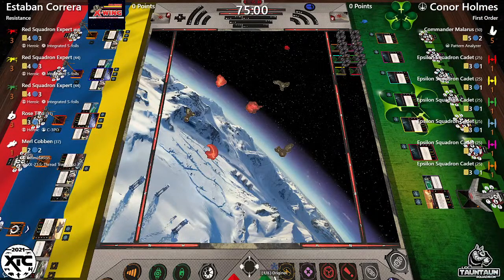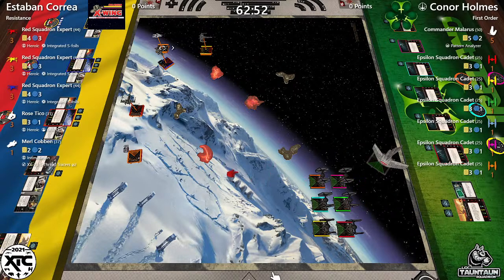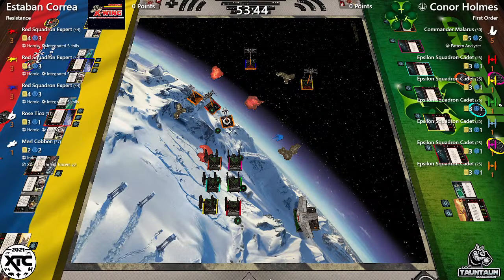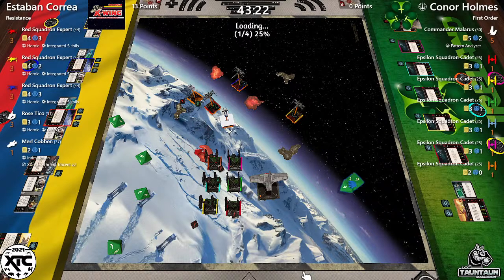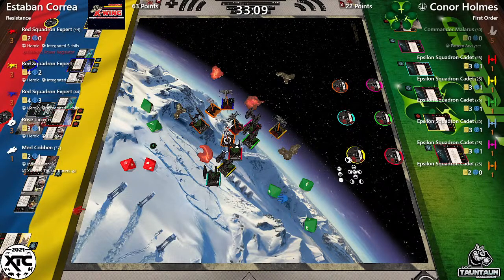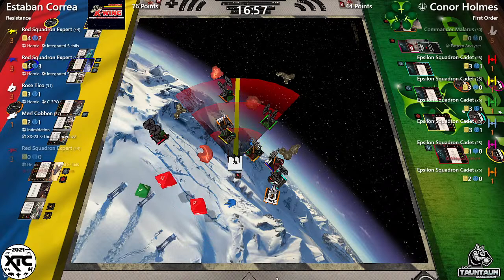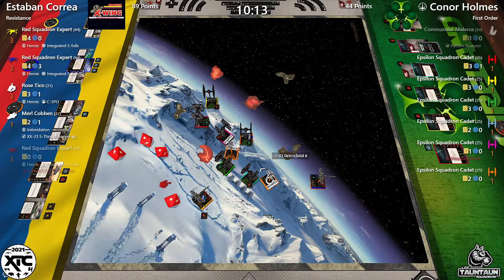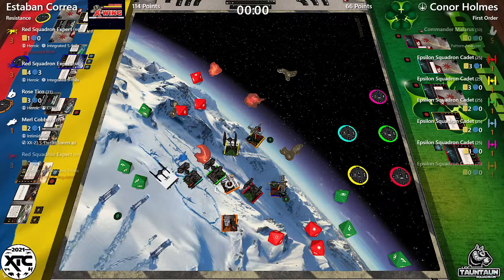XTC 2021Group C Ireland vs Colombia Conor Holmes [FO] vs Estaban Correa [TR]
Ireland v Columbia X-Wing 2.0
Malarus Swarm vs Resistance Beef